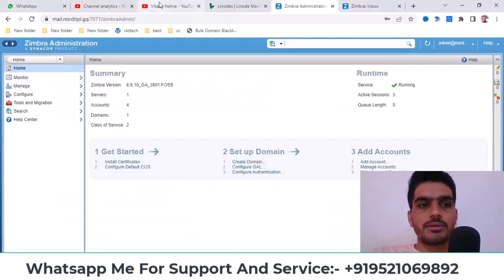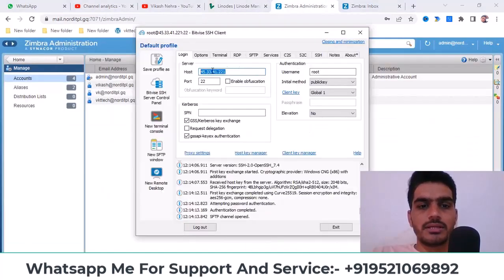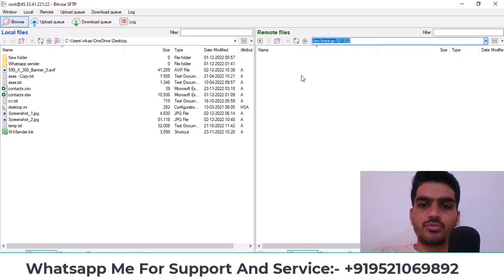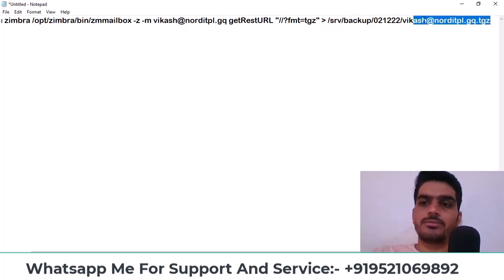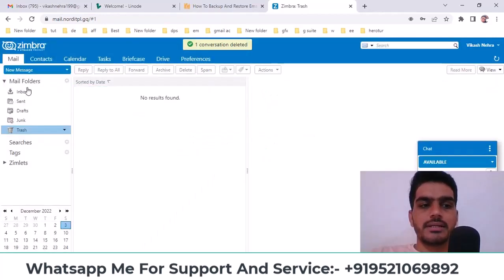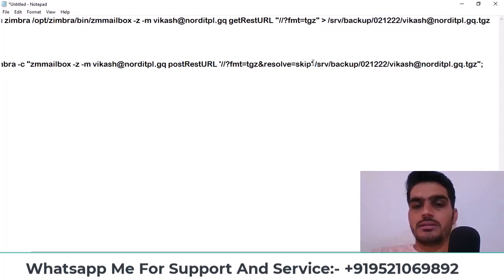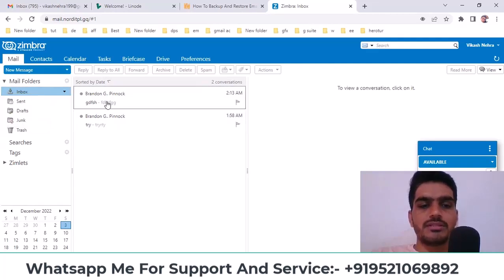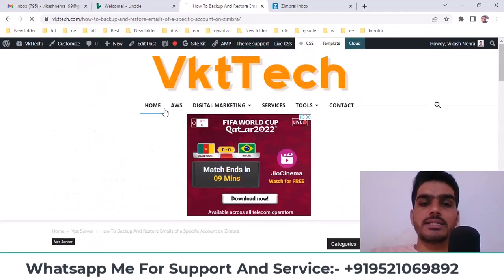How To Backup & Restore Individual Mailboxes in Zimbra | Complete Email Recovery Guide